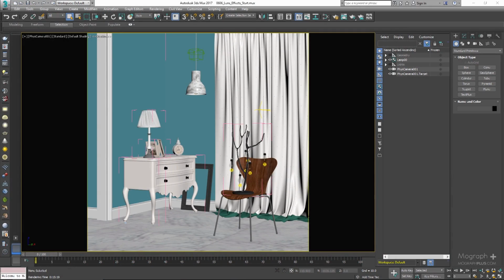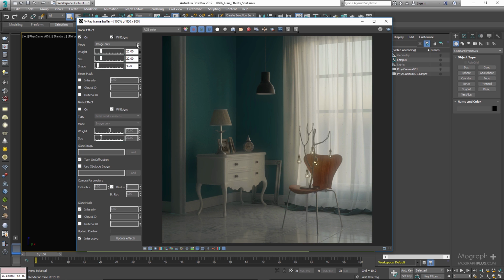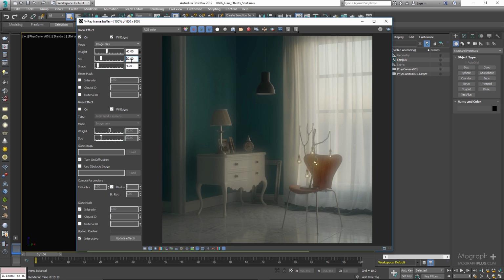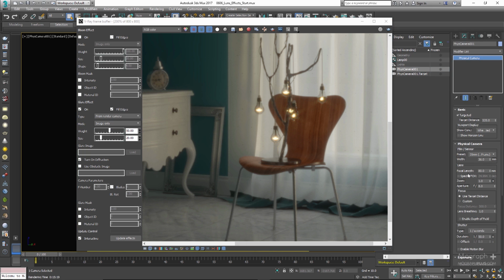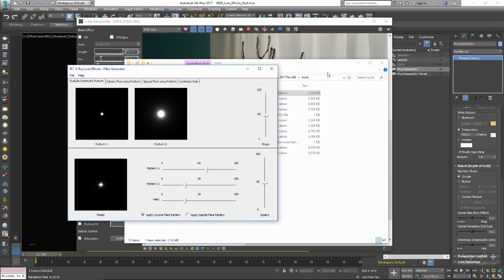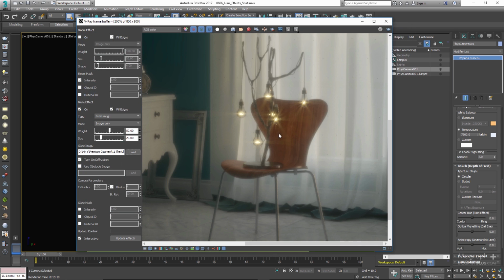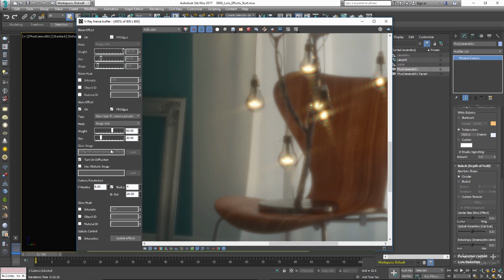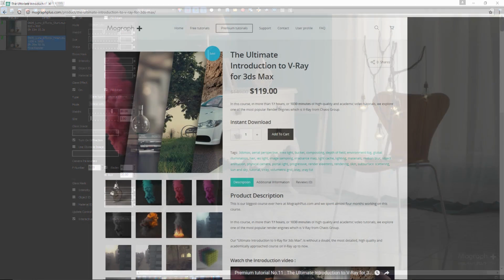Tutorial No.53 : Achieving realistic Lens Effects like Bloom and Glare in V-Ray and 3ds Max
Get the " V-Ray 5 Masterclass: Your Complete Guide to V-Ray for 3ds Max

In this tutorial which is a part of " The Ultimate Introduction to V-Ray for 3ds Max " course , we learn how to achieving realistic Lens Effects like Bloom and Glare in V-Ray and 3ds Max.